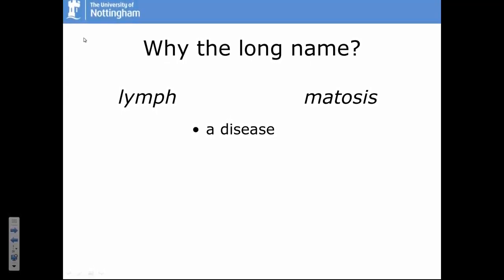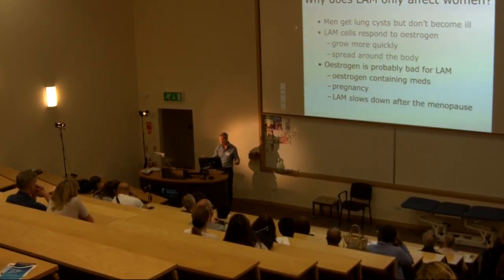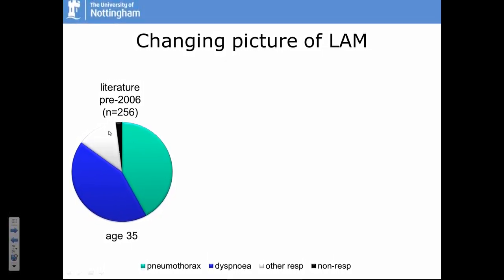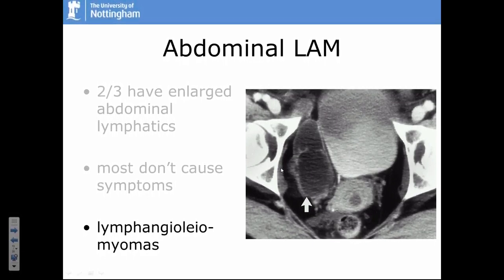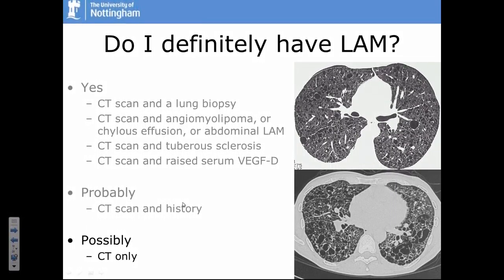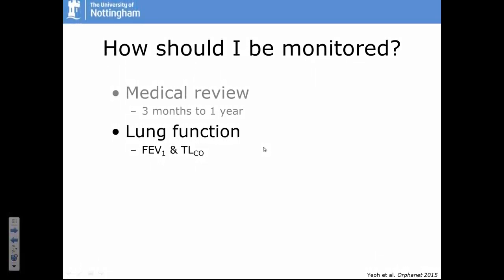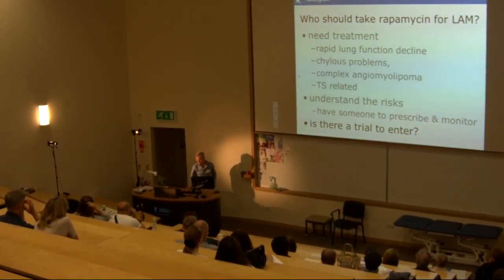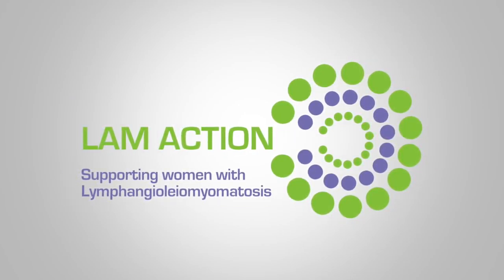LAM Basic Facts - Professor Simon Johnson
An introduction to LAM for those who have been recently diagnosed, and a bit of a refresher course for those who are veterans.